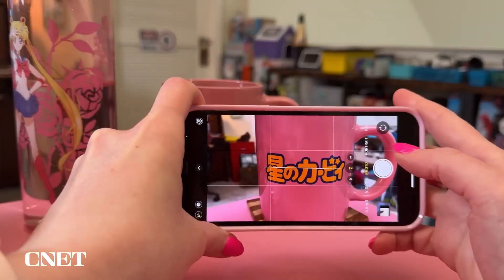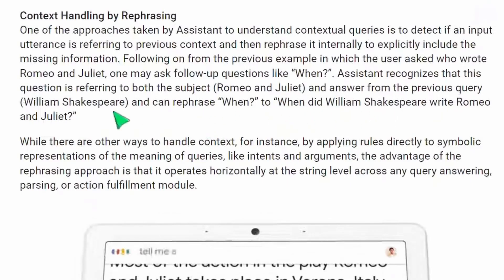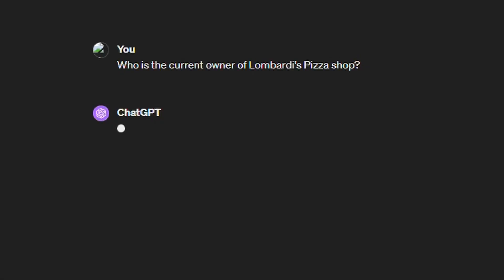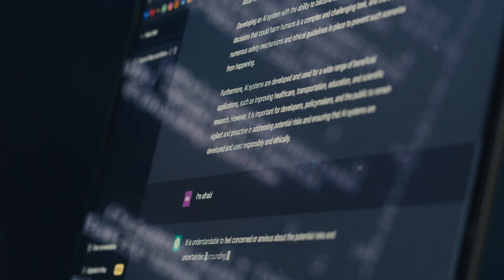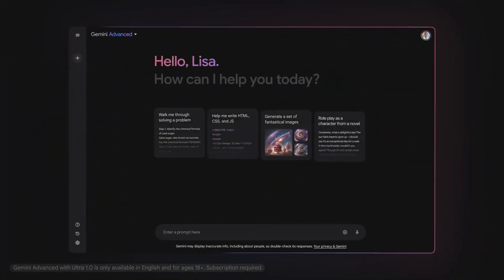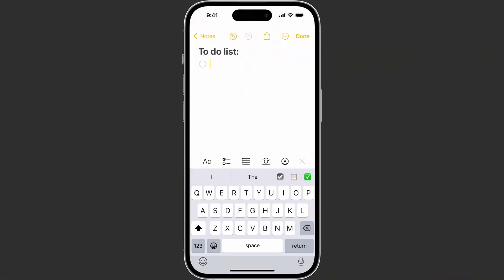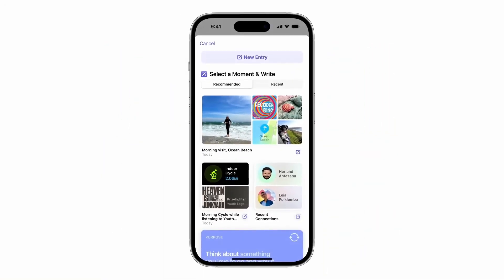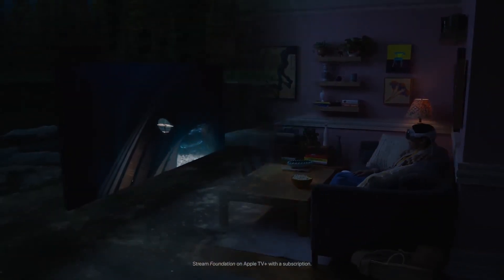Apple AI outperforms ChatGPT 4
Apple's innovative AI model, ReALM, is raising the bar in the AI race by outperforming OpenAI's ChatGPT-4 in key AI benchmarks. The advanced logic relies significantly on reference resolution to understand pronouns in a sentence or paragraph, revolutionizing interactions with AI. Unlike traditional AI models that are bulky and slow, limiting their use on smartphones, Realm's unique two-step training process results in a compact model that could fit on an iPhone and respond with a strikingly low latency. The success of ReALM in reference resolution tests reasserts Apple's standing in the AI space, revealing a potential shift in AI paradigms from cloud-based to on-device AI.